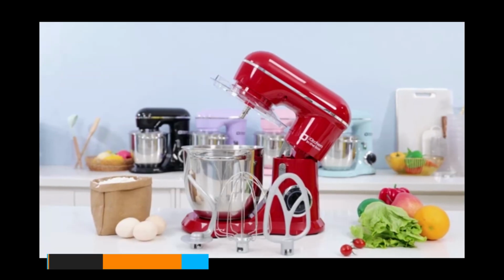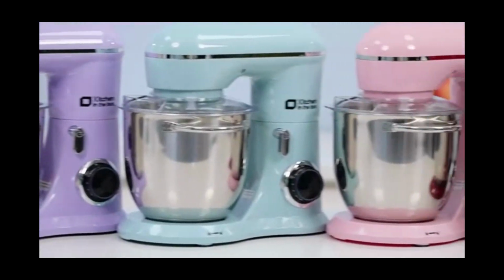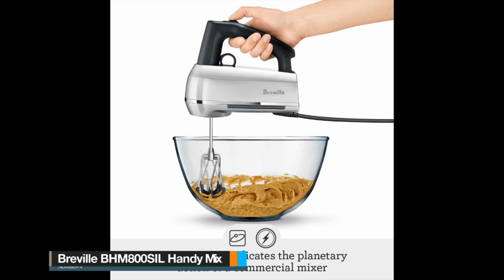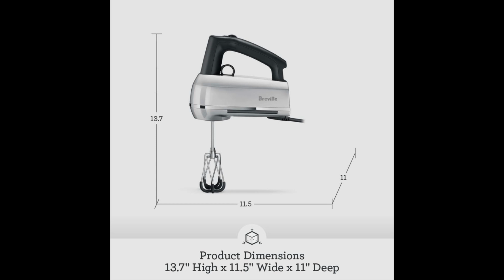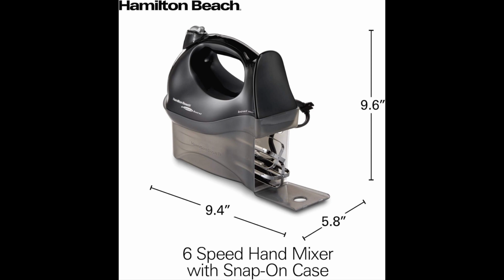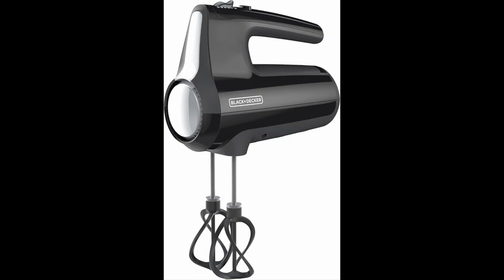👉 Best Hand Mixer 2025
✅ KitchenAid KHM7210CU

✅ Breville BHM800SIL Scraper

✅ Cuisinart HM-90S Plus

✅ Hamilton Beach 6-Speed

✅ Black+Decker MX600B Helix

🎁 Amazon Prime Signup. 30 Day Trial:

🎁 Amazon Audible Plus 30 Day Trial:

Found this video valuable, like it👍

Tech Deals Review is a participant in the Amazon Services LLC Associates Program, an affiliate advertising program designed to provide a means for sites to earn advertising fees by advertising and linking to Amazon.com. As an Amazon Associate, I earn from qualifying purchases.

Welcome to the Ultimate Hand Mixer Showdown! Today, we're diving into the top five best hand mixer for baking based on our opinion, giving you a detailed review of each one to help you make the best choice for your baking needs. Amazon Must Haves

On our channel, we review cool and awesome gadgets you can get on amazon. We look for the most interesting cool things in tech for you and show them weekly on this channel.

Some of the footage used in this video is not original content produced by Tech Deals Review. Portions of stock footage of products were gathered from multiple sources including, manufactures, fellow creators, and various other sources.